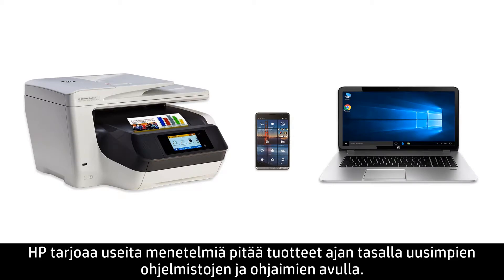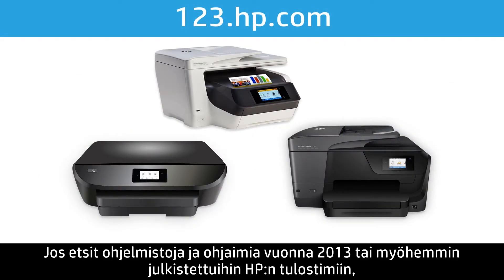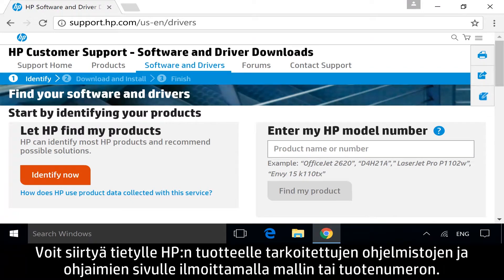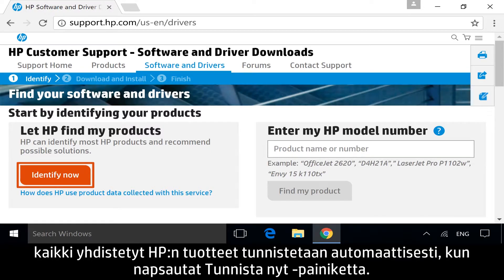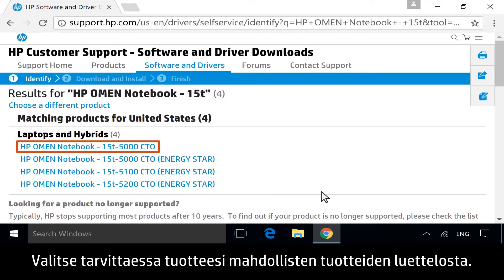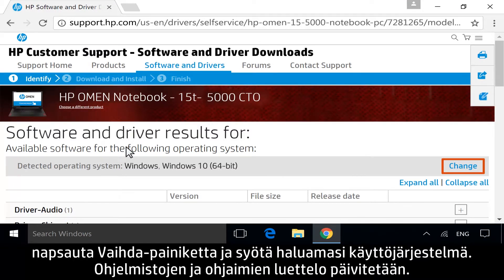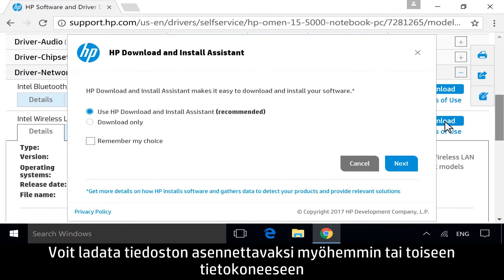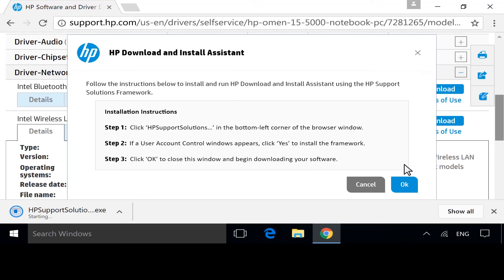Ohjelmistojen ja ohjaimien paikantaminen ja lataaminen HP:n tuotteeseen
Opi paikantamaan ja lataamaan HP:n ohjelmistoja ja ohjaimia HP Support Assistant -palvelun avulla tai osoitteesta 123.hp.com tai support.hp.com/drivers käyttämäsi tulostimen mukaan.

Tämän videon tarjosi HP.